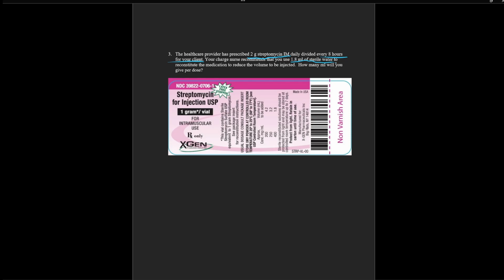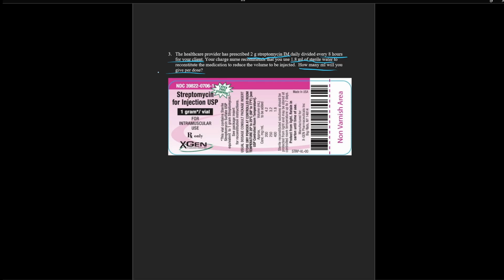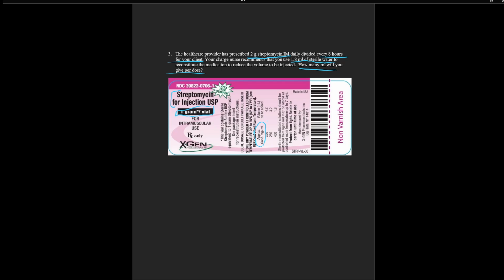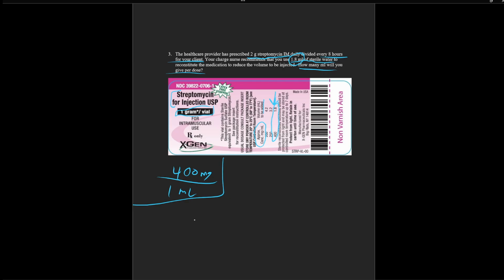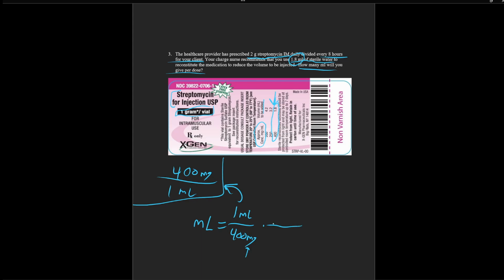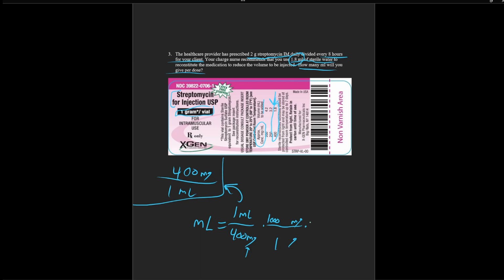Med Math Q3